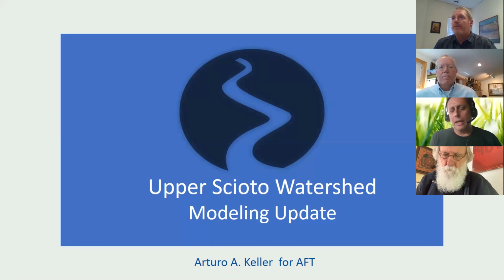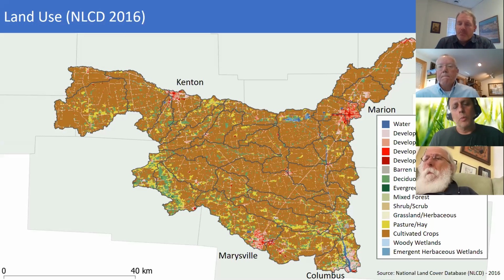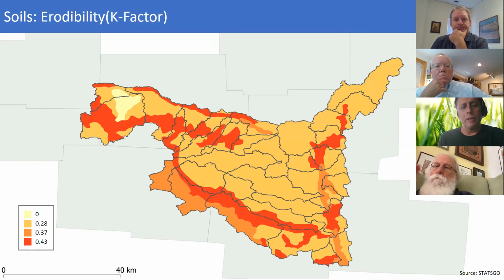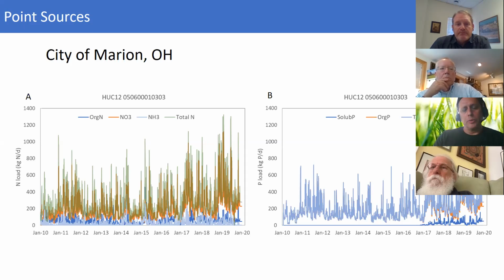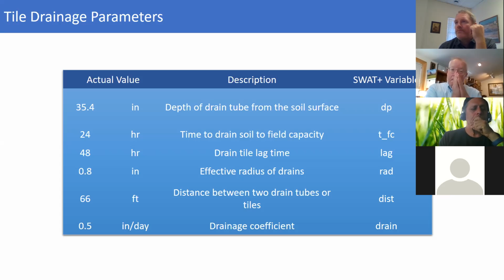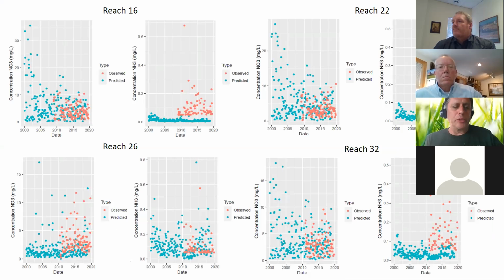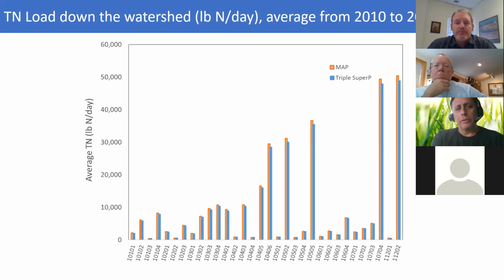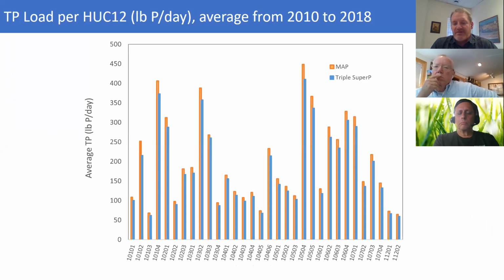Farming for Cleaner Water Advisory Committee 07/01/2020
Advisory committee meeting focused on the Upper Scioto Watershed Modeling update. For more information about this specific project and others in both the Midwest and Ohio regions please